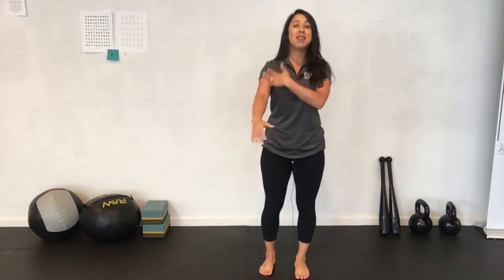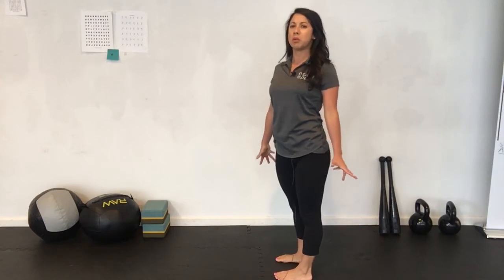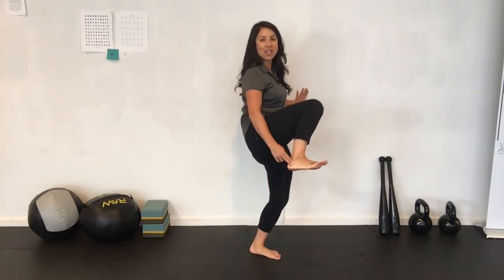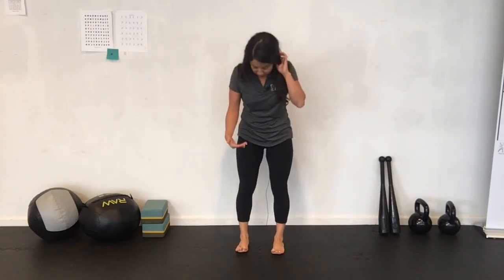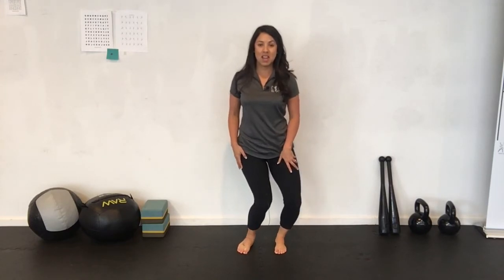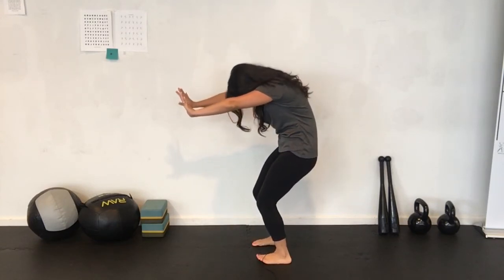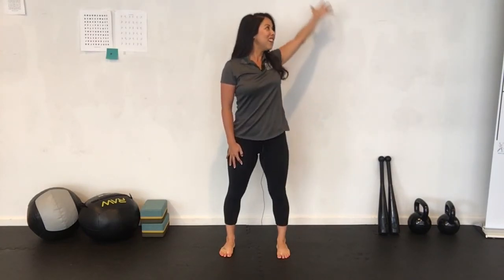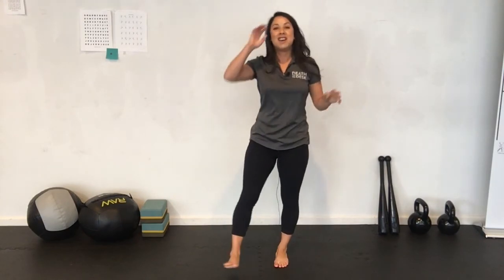Standing Joint Warm Up With Instruction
Make sure to hit the CC button for subtitles!!